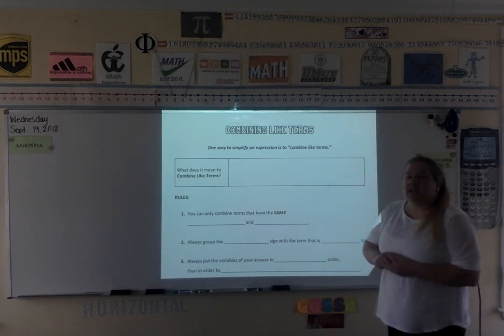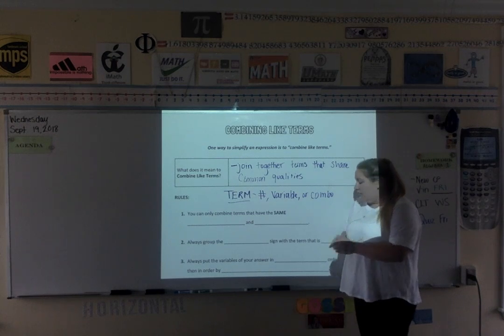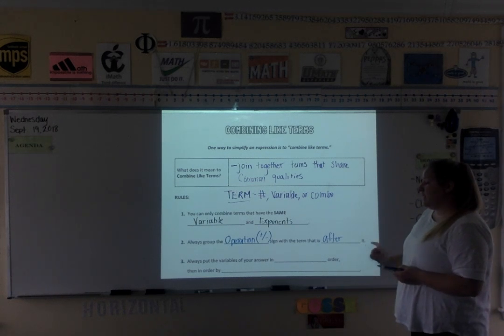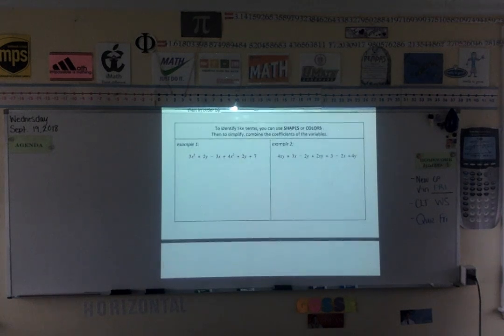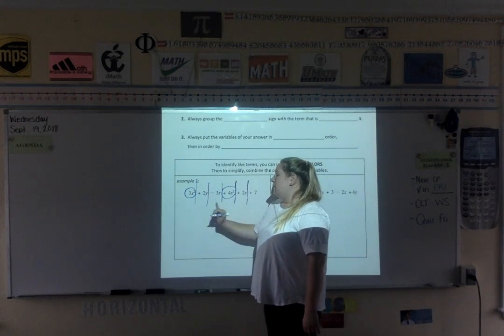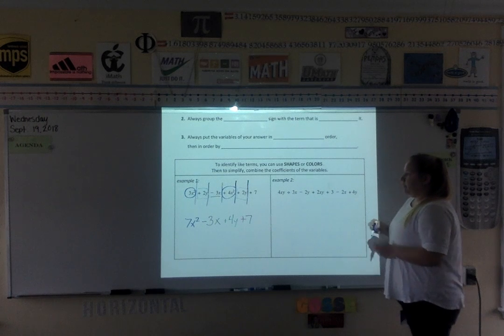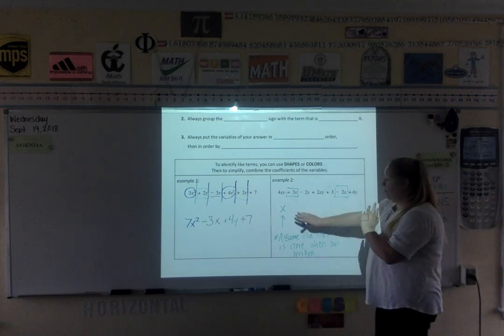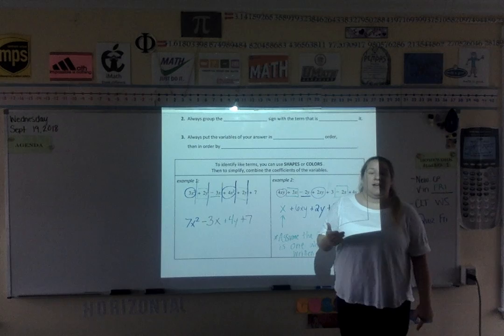Combining Like Terms Notes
Algebra 1 - Miss Gosse
9/19/2018